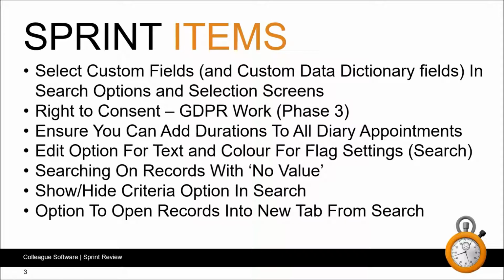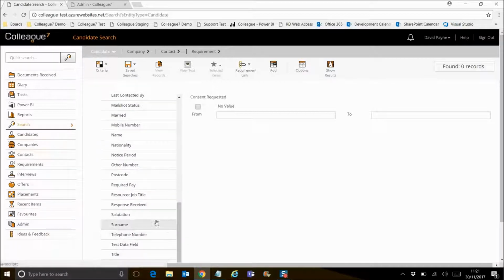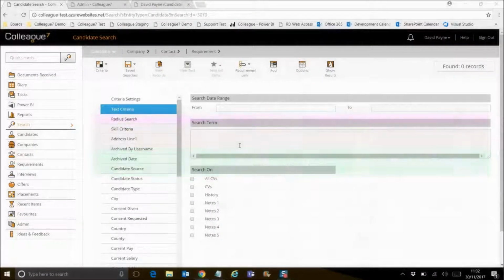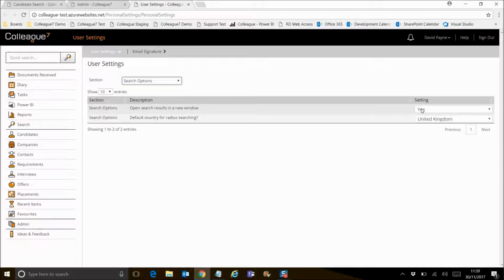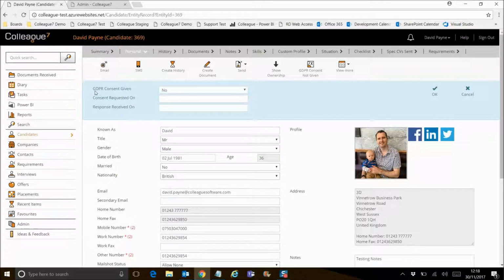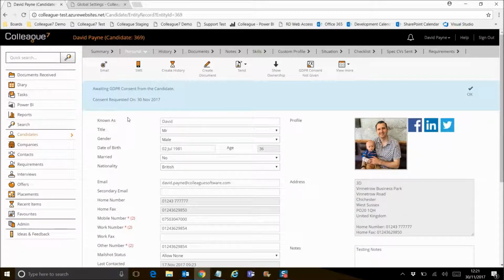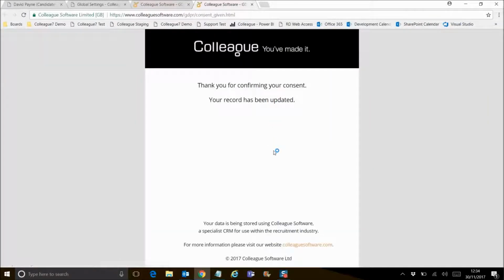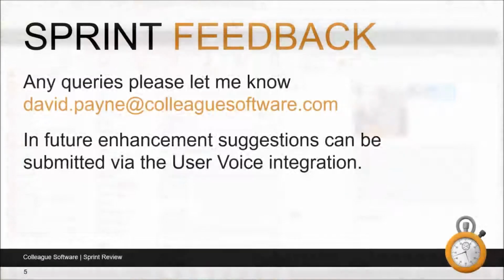Colleague 7 - Sprint Review - 17.11.02